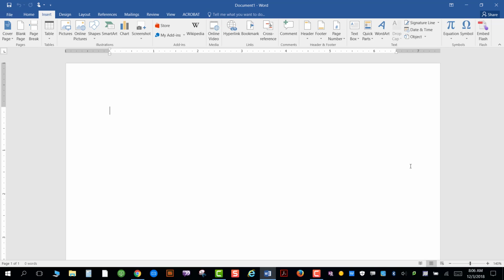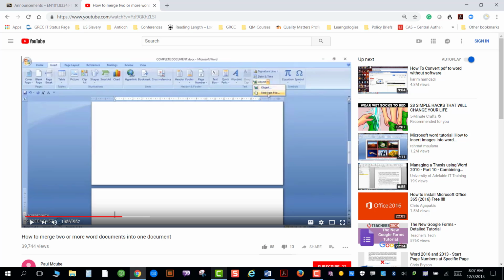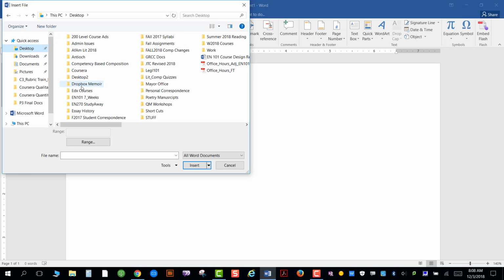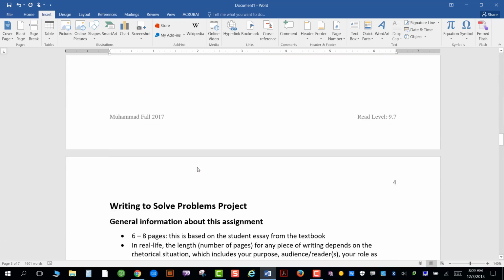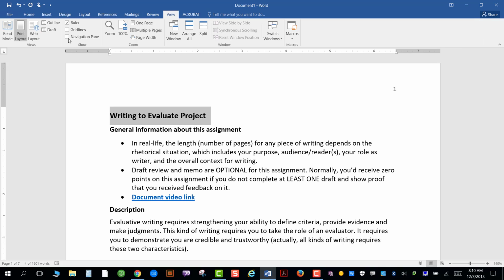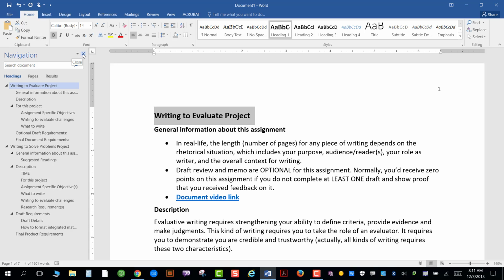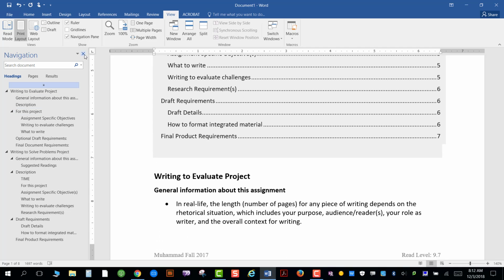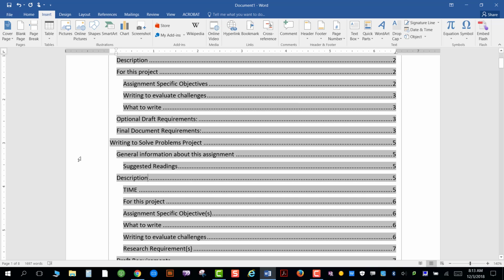Combine Word Docs